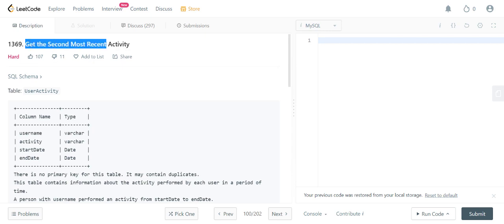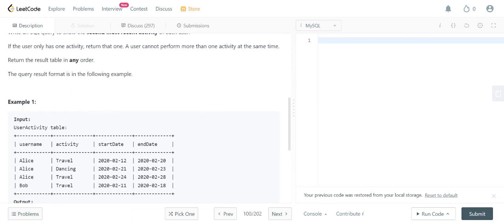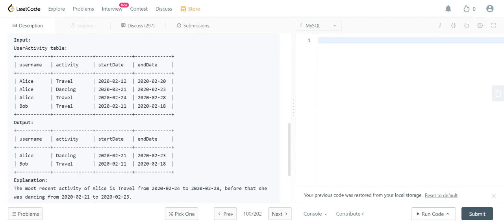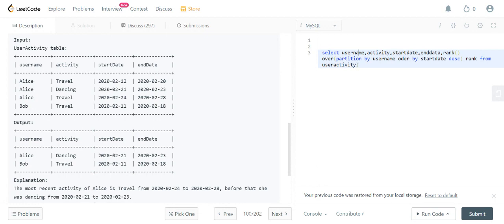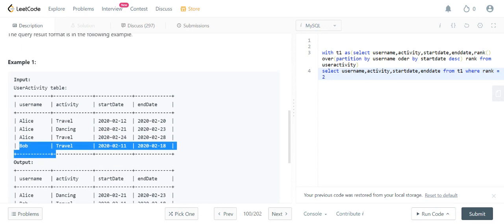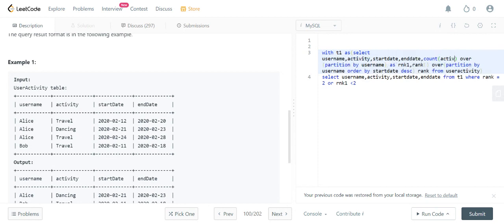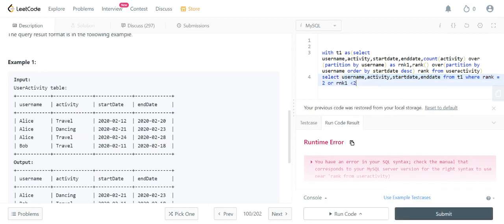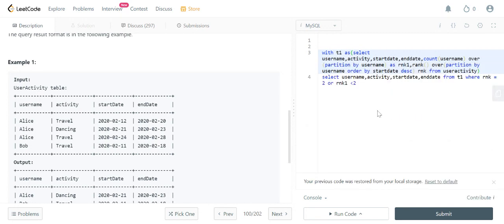leetcode | 1369 | get second most recent activity